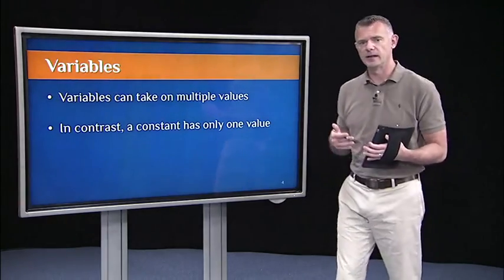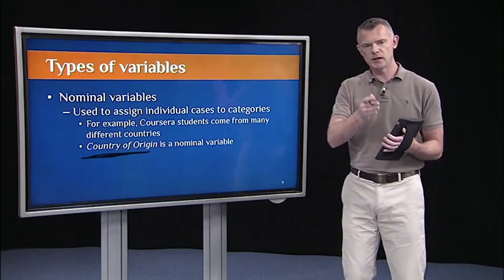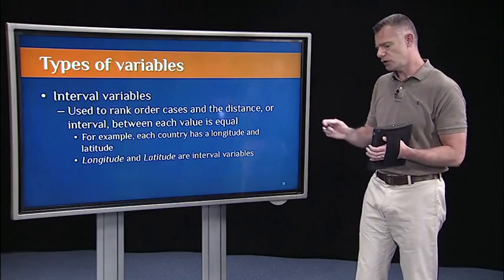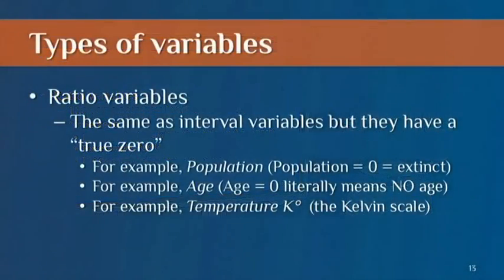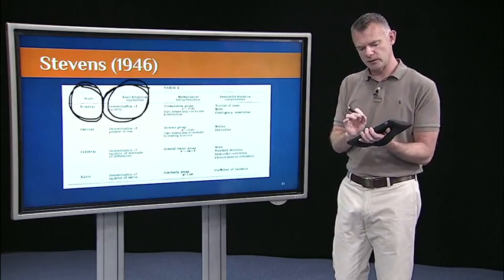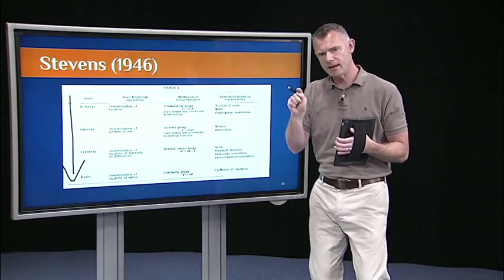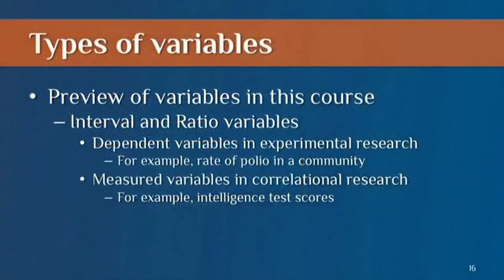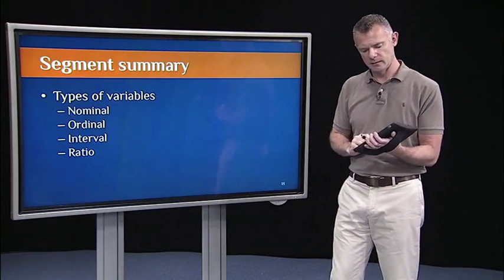4 1 Types of variables 14 53